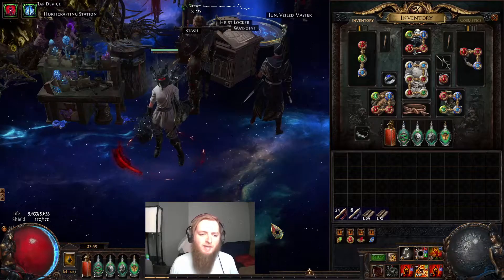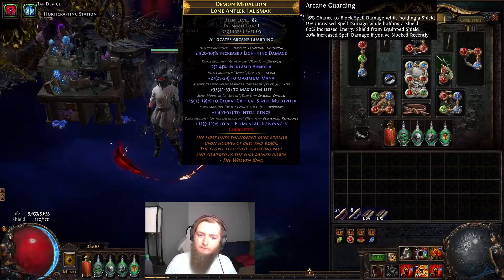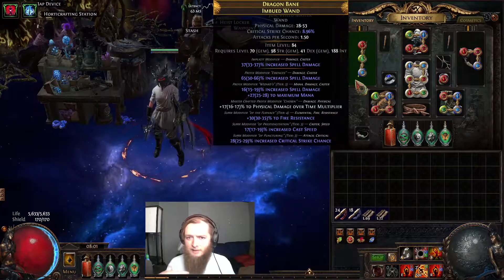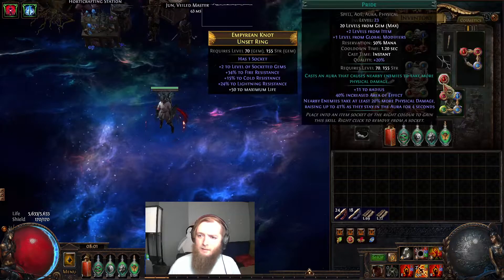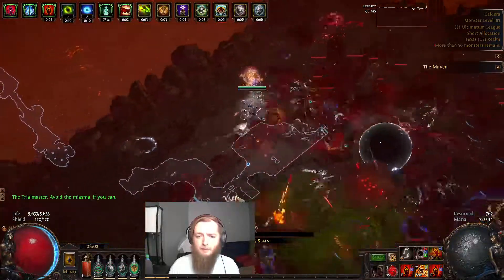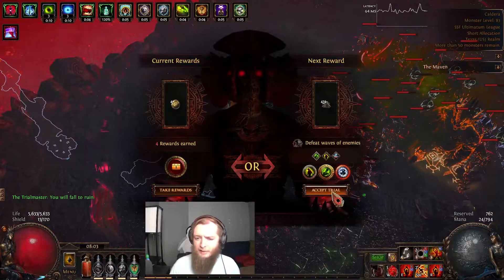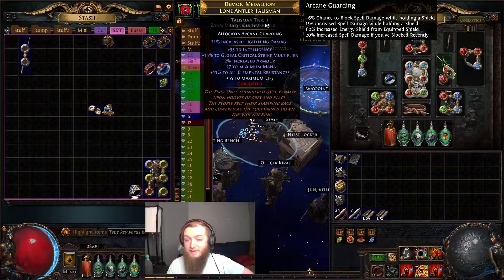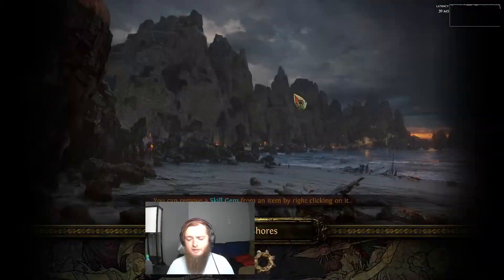Ultimatum SSF Day 6 - Sirus Viable? - Exsanguinate Slinger Ascendant - [Path of Exile 3.14]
This is the last progression video I am going to make on my exsanguinate spellslinger ascendant showing off an ultimatum and Sirus kill. Coming up tomorrow I will be leveling a self cast ice spear build on either an inquisitor or assassin.

00:00 Build Update
12:20 Sirus Kill